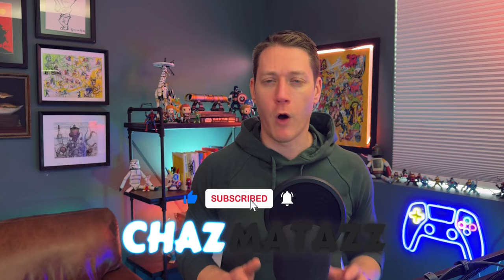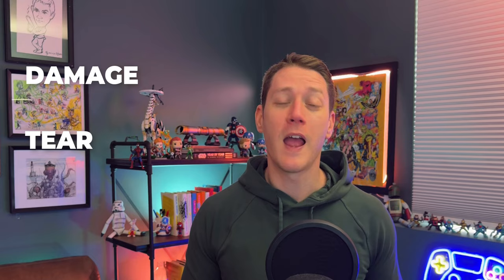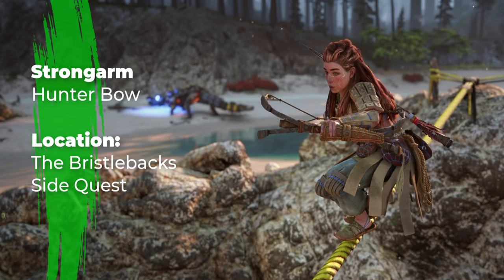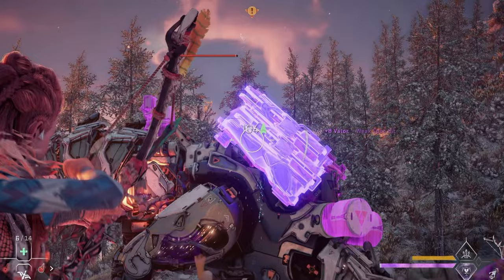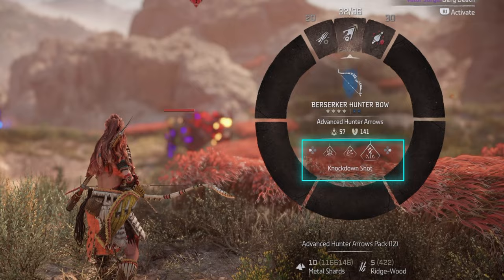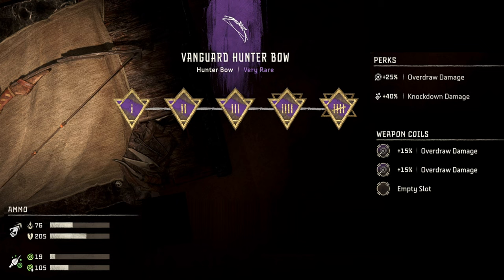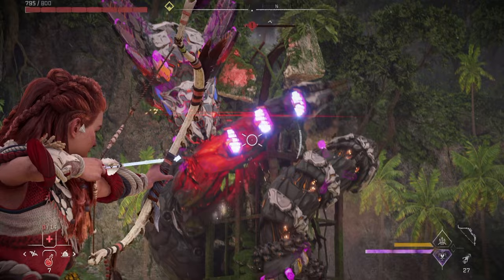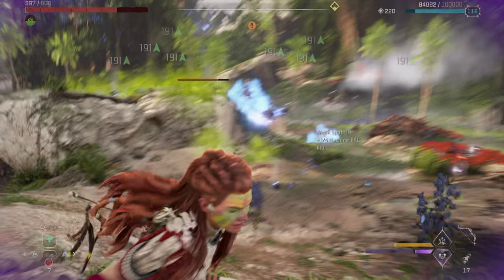MUST-HAVE Hunter Bows for Early, Mid, & Late Game | Horizon Forbidden West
Hunter Bows in Horizon Forbidden West are some of the most versatile and useful weapons in the entire game. But there are also A LOT of them. 21 total between the Forbidden West base game and the Burning Shores DLC. But which ones are the best and actually worth the time, effort, and resources required to upgrade them to their max levels?

In this video, I breakdown the best Hunter Bows in the game and give a couple different examples from each of the different rarity types: Uncommon 🟢, Rare 🔵, Very Rare 🟣, and Legendary 🟠, so you know whether you're in the early, mid, or late game you'll know if the Hunter Bow you're using is worth the upgrade or best left in your stash.

Lego Tallneck
Lego Tallneck Light Kit
The Official Horizon Cookbook
Horizon Forbidden West Official Strategy Guide
Mic: RØDE NT-USB+ Professional-Grade USB Condenser Microphone
Mic arm RØDE PSA1+ Professional Studio Arm
Kavaas Gamer Game Controller Neon Sign
Light strip
PlayStation DualSense Edge Wireless Controller

⏰ Video Chapters ⏰
0:00 | Intro
0:32 | Why Hunter Bows are Great
1:33 | 🟢 Whisper Hunter Bow
2:38 | 🟢 Strongarm Hunter Bow
3:31 | 🔵 Sun-Touched Hunter Bow
4:39 | 🔵 Berserker Hunter Bow
5:28 | 🟣 Marshall Hunter Bow
6:10 | 🟣 2nd Best Very Rare Hunter Bow
7:17 | 🟠 The Emperor's Reign
8:50 | 🟠 Tears of the Land-god
9:53 | Closing